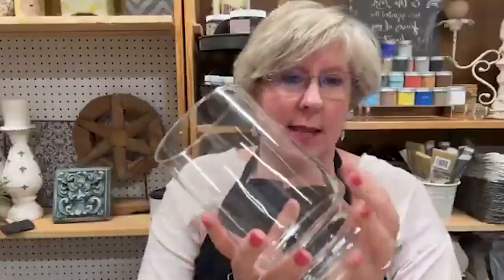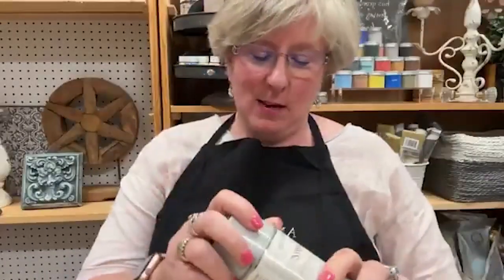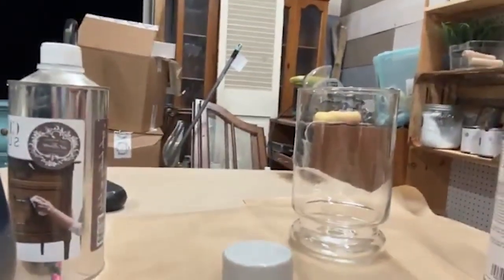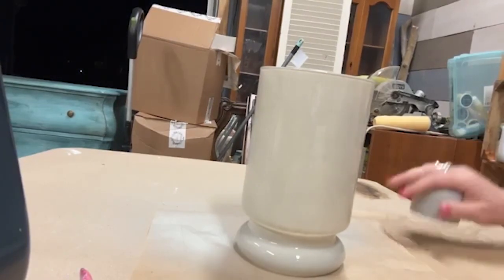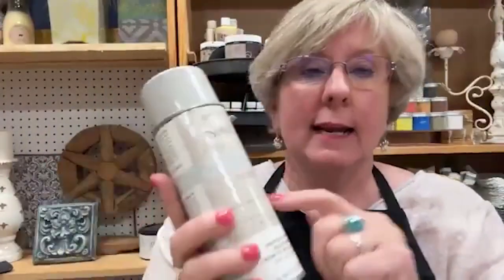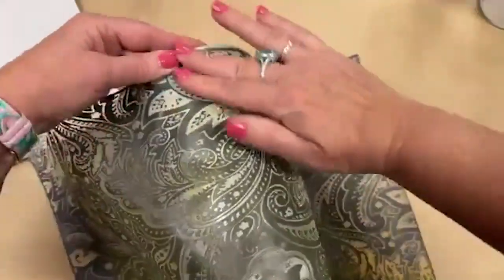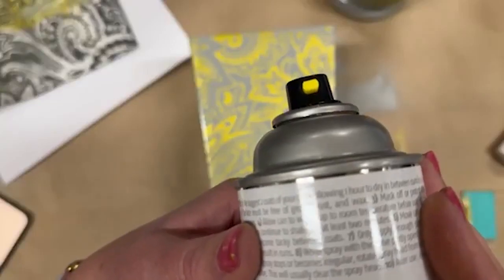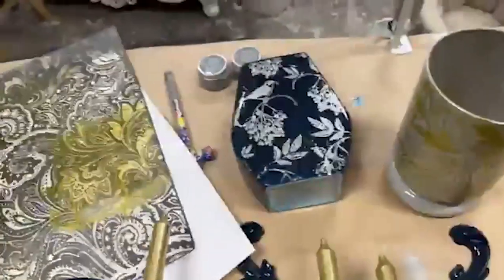Clever Budget Hacks! Saving Money without Sacrificing Style | Artist in Residence: Jamie Orsburn.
Learn from Amy Howard at Home Artist in Residence Jamie Orsburn as she creates stunning, designer-worthy finishes using Amy Howard at Home products!